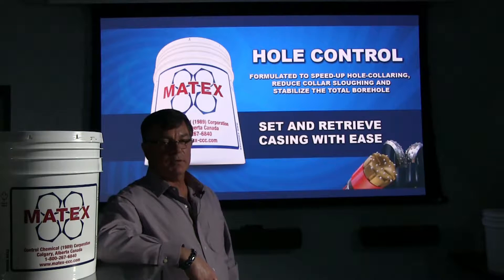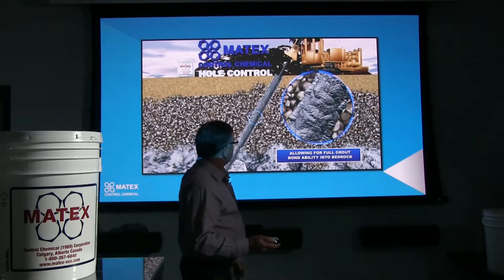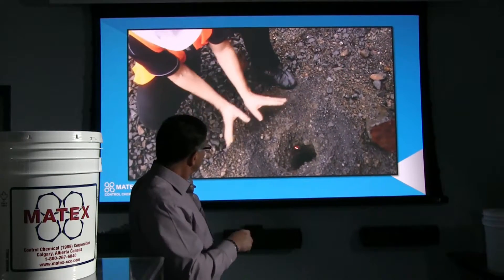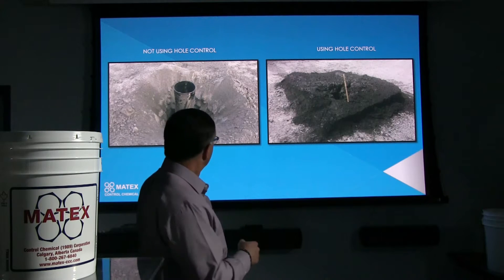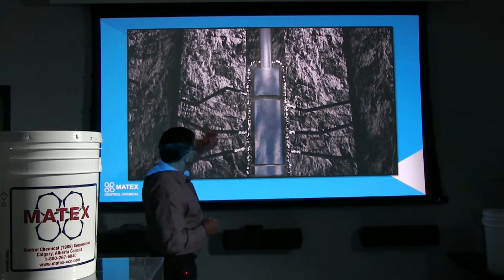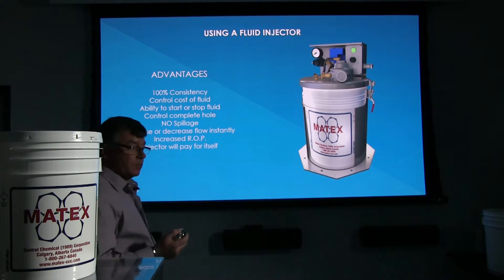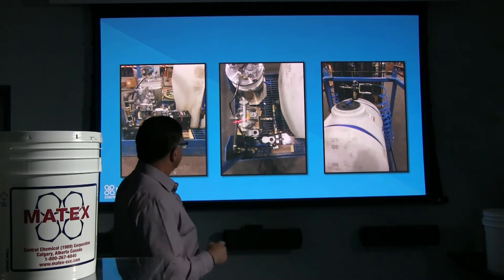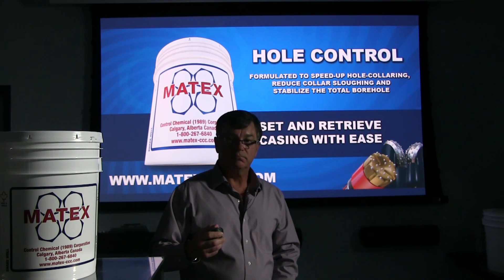Hole Control Set and retieve casing with ease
RECOMMENDED USE: A UNIQUE COST-SAVING FLUID FORMULATED TO SPEED-UP HOLE-COLLARING, REDUCE COLLAR SLOUGHING AND STABILIZE THE BOREHOLE
DESCRIPTION:
HOLE CONTROL can be used with air-rotary tri-cone, down the hole hammers and all types of top hammer drills (surface and underground).
HOLE CONTROL reduces RE-DRILLS (the re-drilling of a borehole, due to hole collapse)
HOLE CONTROL eliminates regrinding of cuttings, thus creating bigger chips for sampling purposes and increasing penetration rates.
HOLE CONTROL leaves a sticky, neatly stacked cuttings pile that is not prone to sloughing prior to loading the hole.
HOLE CONTROL acts as a dust suppressant and reduces wind blown fines.
HOLE CONTROL allows blast holes to be fully loaded, helping to optimize blasting operations and creating a clean smooth floor.
HOLE CONTROL speeds up borehole collaring, thereby increasing production
HOLE CONTROL is added to the water line on the discharge side of the water injection pump.
*Product will separate slightly over time. The buckets need to be shaken vigorously before each use.*
“Inject Hole Control using the Matex Fluid Injector”